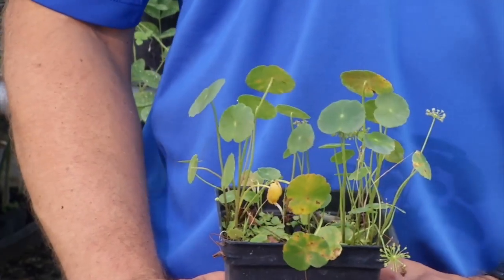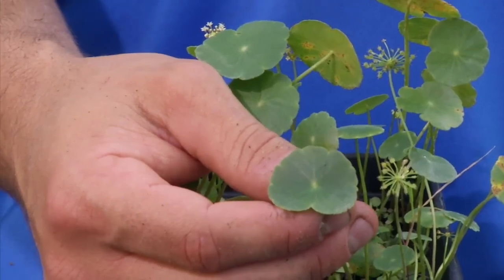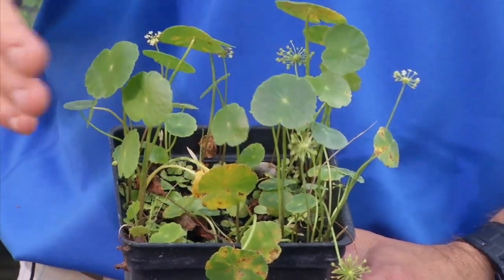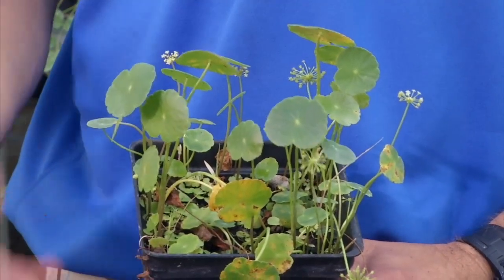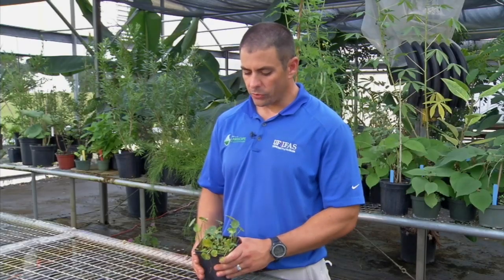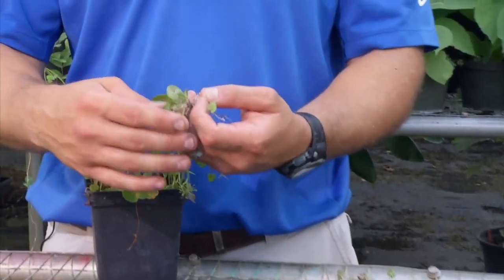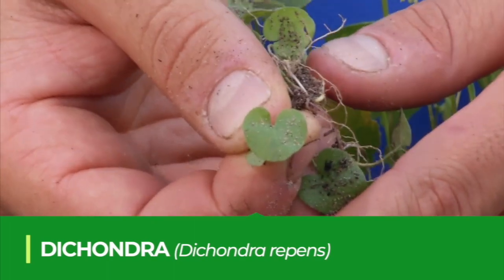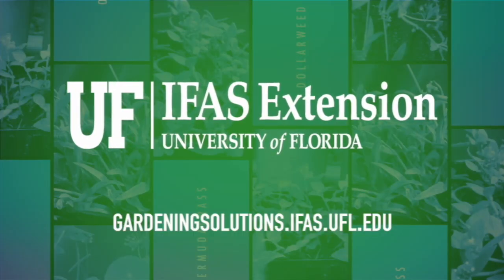Florida Weed I.D. - Dollarweed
Ever wondered what pesky weeds are in your yard?  Could this be one of them?  UF/IFAS Weed Specialist Dr. Chris Marble provides a quick answer on Dollarweed (or its look alike, Dichondra)  which you might be finding in your Florida yard!